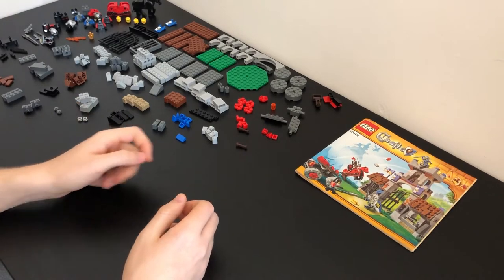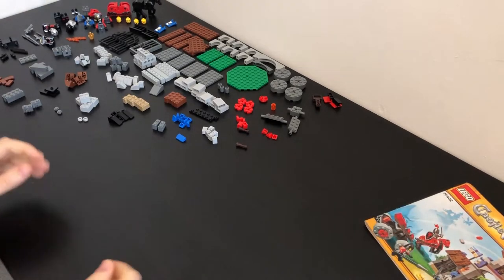LEGO Castle The Gatehouse Raid 🏰 70402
I recently picked up set 70402, The Gatehouse Raid in a haul and decided to record a build video. Sit back, relax and enjoy the build!